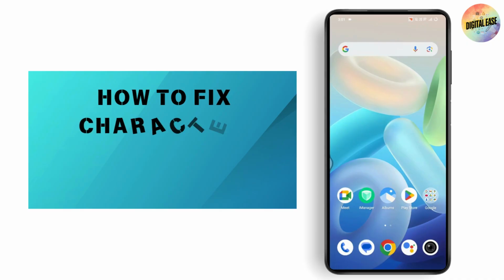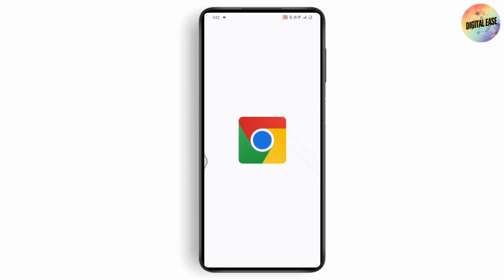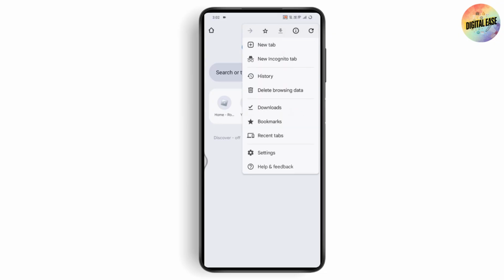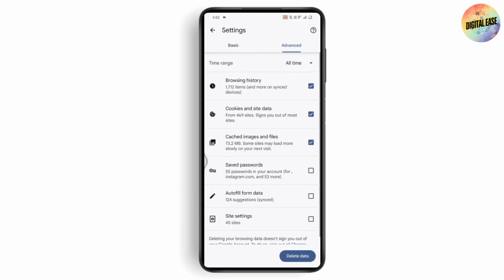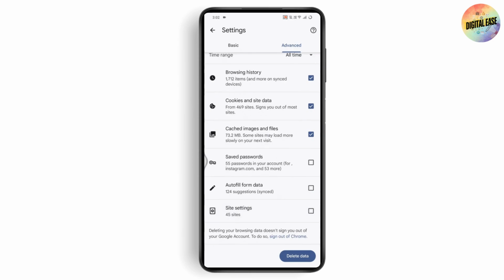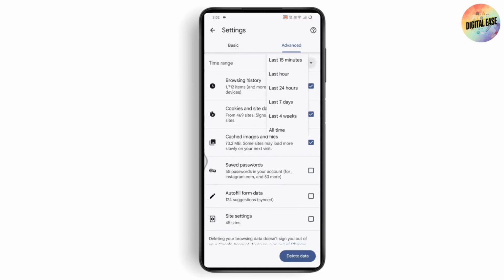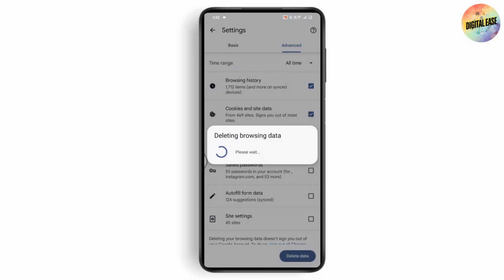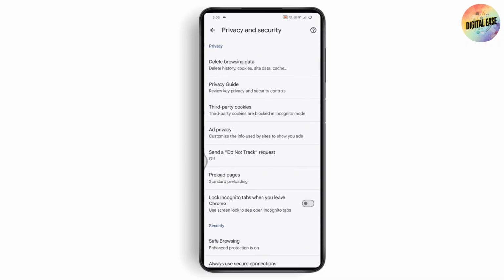How To Fix Character.Ai Account Login Not Working 2024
How To Fix Character.Ai Account Login Not Working
how to fix character ai login problem
how to fix character ai can't login problem
how to fix character ai login error problem
character ai account login issue fixing

If your Character.AI account login isn’t working, this guide will help you fix the issue quickly. Start by opening the browser where you’re facing the login problem. Tap on the three dots in the top right corner and go to Settings. Scroll down and select “Privacy and Security,” then tap on “Clear browsing data.” Switch to the “Advanced” tab and select the following: browsing history, cookies and site data, and cached images and files. Choose the time range as “All time” and tap on “Clear data.” Confirm by tapping “Delete.” Once the data is cleared, restart your browser and try logging into your Character.AI account again. This should fix the issue.

0:00 – Introduction
0:10 – Open Browser and Access Settings
0:22 – Go to Privacy and Security - Clear Browsing Data
0:35 – Select Advanced Tab and Choose Data Types
0:50 – Set Time Range to All Time and Delete Data
1:00 – Retry Login to Character.AI